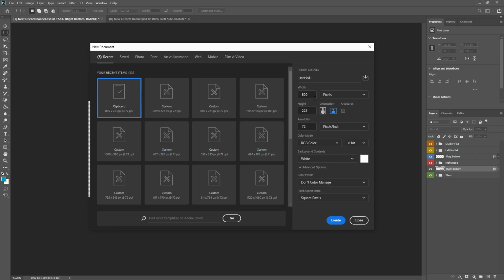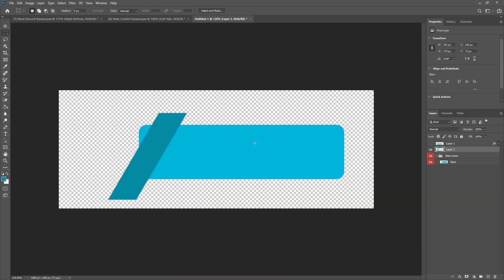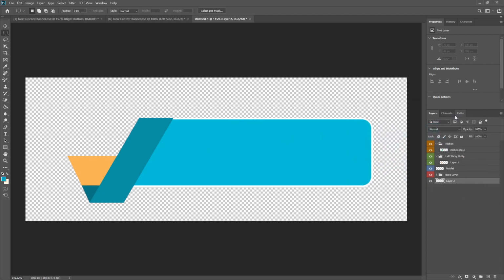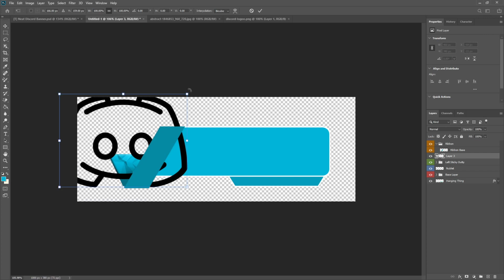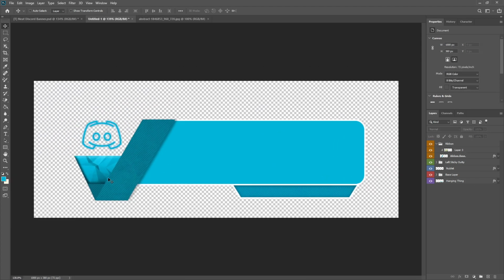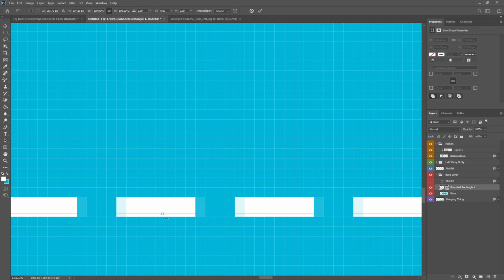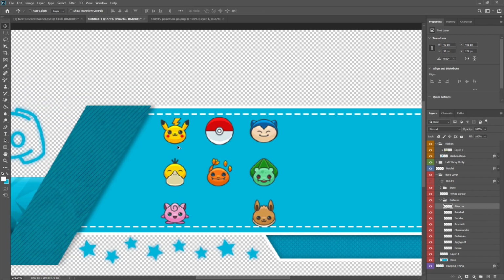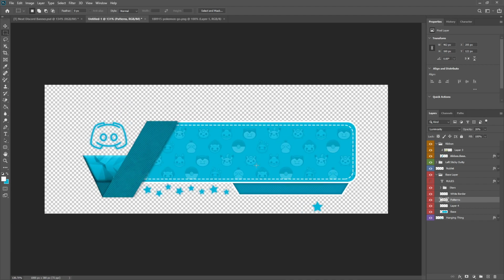DISCORD WEIRD BANNER TEMPLATE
A new, and strange, remake of a design we've made in a previous video. Enjoy!

You can find all the assets used for the tutorial